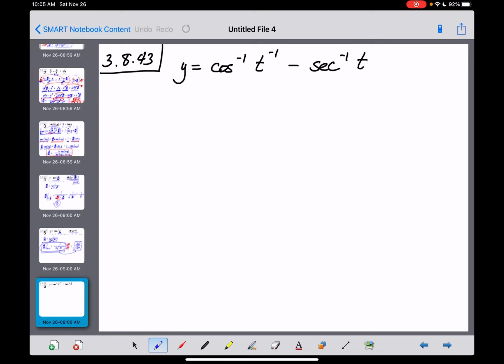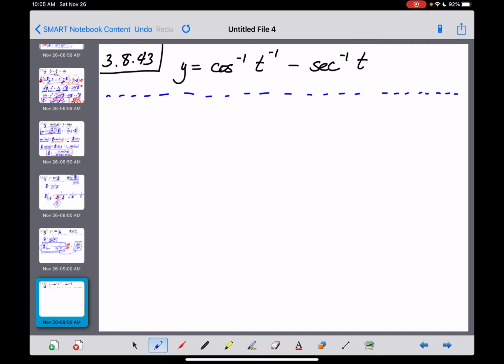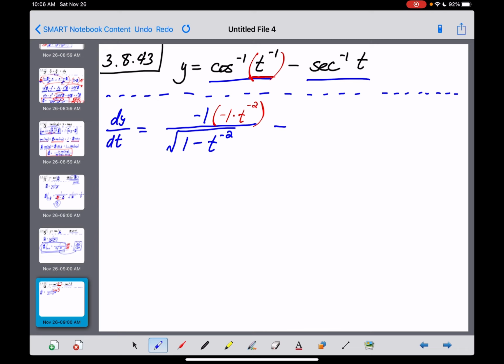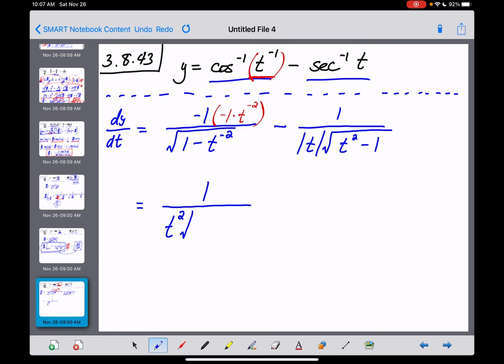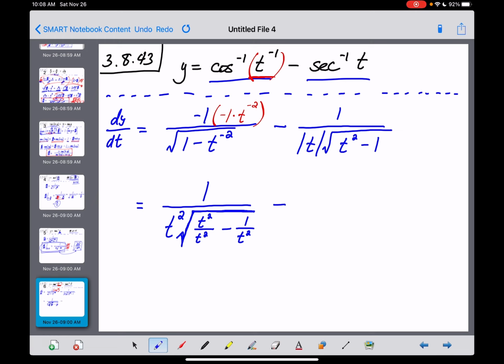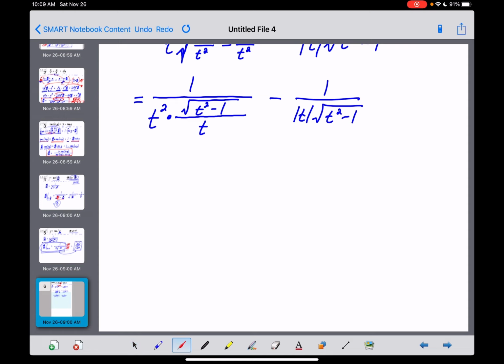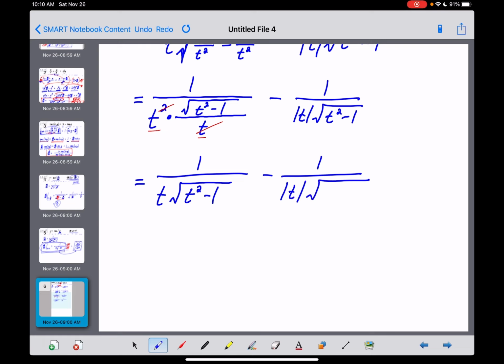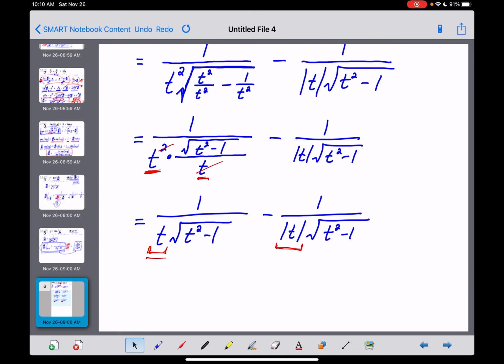AP Calc - 3.8.43